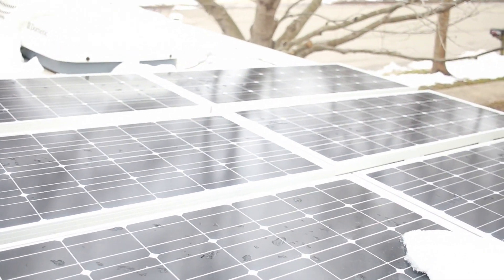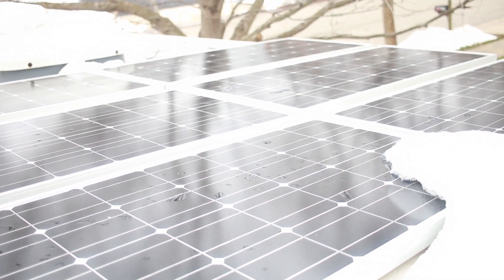Full Time RV Life | Solar Panel Series v Parallel | Our Solar Panel Set Up Explained | Pros and Cons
We explain why we chose to place our solar panels in Series vs. Parallel. We explain our solar panel set up and go over the pros and cons of each choice.